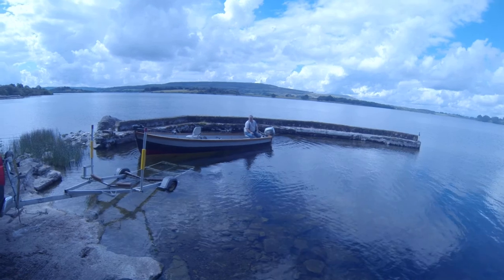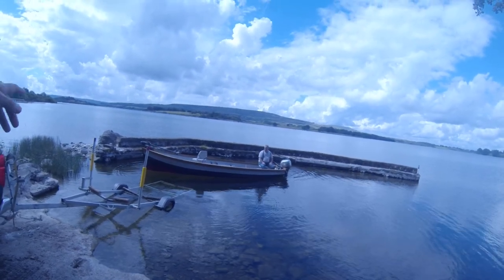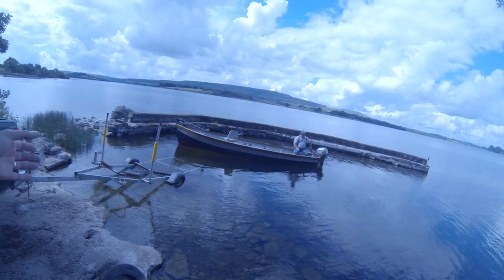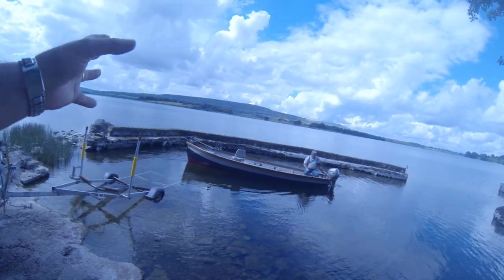Lough Arrow Boats video 1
lough Arrow Boats,
Trial of the new Drift boat with owner David Gray.
20hp Honda electric start with electric trim. 15mph with 2 good looking fellows
What a great boat.